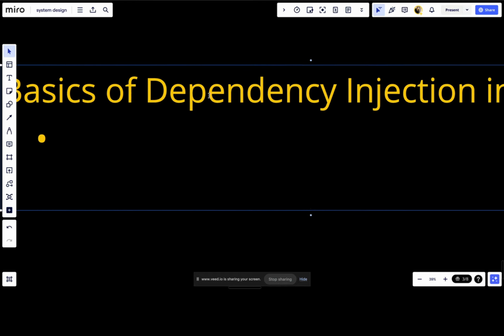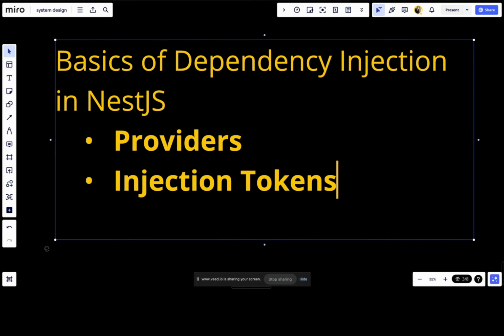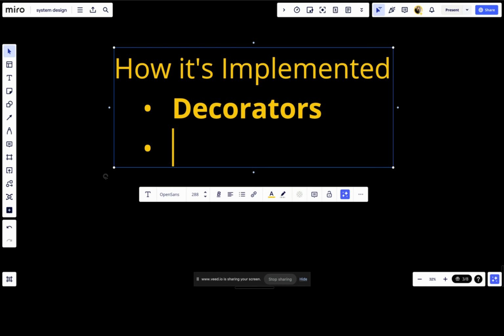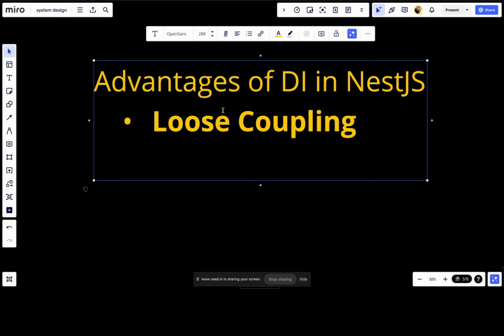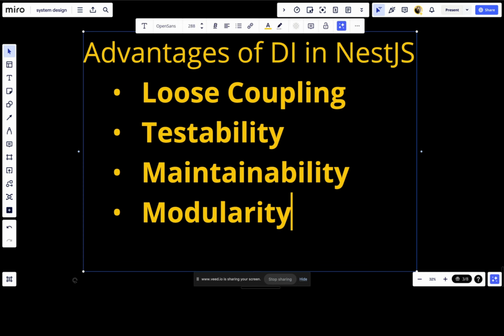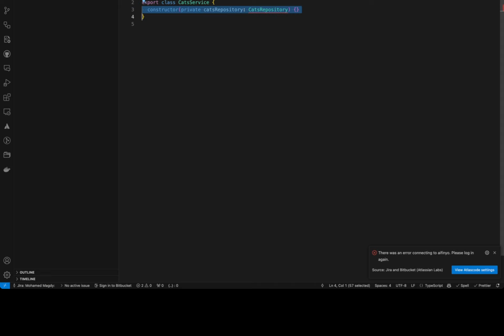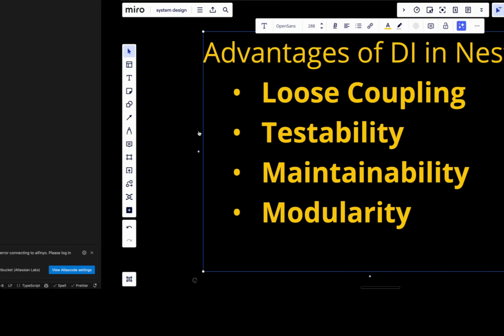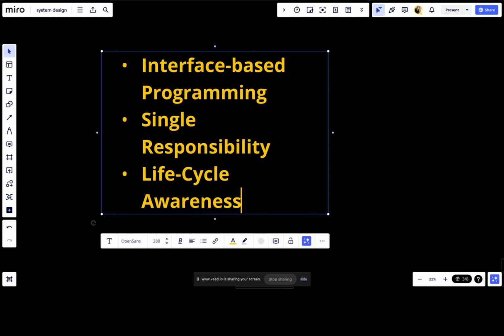Core Principles of NestJS : Dependency Injection | NestJS Tutorial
Dependency Injection (DI) is a core principle of NestJS and is fundamental to creating a loosely coupled, easily testable, and maintainable application. In NestJS, the DI system is baked into the framework at a fundamental level, allowing you to define dependencies that your classes should receive or "inject".

Here's an overview of how Dependency Injection works in NestJS:

### Basics of Dependency Injection in NestJS

- **Providers**: In NestJS, providers are often services or repositories that can be injected into consumers, like controllers or other services. They can be anything that can be shared across components, such as configuration services, helper classes, or database connections.

- **Injection Tokens**: NestJS uses tokens to identify dependencies. Most of the time, these tokens are class constructors (class references), but they can also be strings or symbols if you need to avoid circular dependencies or if you prefer a more dynamic approach.

### How it's Implemented

- **Decorators**: NestJS uses decorators such as `@Injectable()`, `@Inject()`, and `@Optional()` to declare and inject dependencies.

- **Scope**: Providers in NestJS can have different scopes (`SINGLETON`, `REQUEST`, or `TRANSIENT`), which determines their lifetime within the application.

- **Modules**: Modules in NestJS use the `providers` array to register providers at a module level. They can then be made available to other modules through the `exports` array.

### Advantages of DI in NestJS

- **Loose Coupling**: By using DI, you can easily replace the implementation of a dependency without changing the class that uses it. This is particularly useful for testing, as you can inject mock versions of your services.

- **Testability**: With DI, testing becomes more straightforward. You can easily mock dependencies and test classes in isolation without worrying about their concrete dependencies.

- **Maintainability**: DI promotes single responsibility and separation of concerns, which in turn makes the application easier to understand and maintain.

- **Modularity**: The use of DI allows for modular architecture, making it easier to manage the application's complexity as it grows.

### Practical Example

For instance, if you have a `CatsService` that depends on a `CatsRepository`, you would inject the repository into the service like so:

```typescript
export class CatsService {
  constructor(private catsRepository: CatsRepository) {}

And your `CatsRepository` would be defined with an `@Injectable()` decorator, making it a provider that can be injected elsewhere:

```typescript
export class CatsRepository {
  // Repository methods...

### Best Practices with DI

- **Interface-based Programming**: It is a good practice to code against interfaces rather than concrete implementations. This can be achieved in TypeScript by using abstract classes or interfaces along with custom providers in NestJS.

- **Single Responsibility**: Ensure that each service has a single responsibility and relies on DI to obtain its dependencies. This keeps your services focused and easier to manage.

- **Life-Cycle Awareness**: Be aware of the lifecycle of your providers to avoid memory leaks, especially with request-scoped providers.

Dependency Injection is a powerful feature that, when used correctly, can greatly enhance the flexibility and manageability of your NestJS application. It encourages clean code practices and provides an elegant solution to many problems related to managing class dependencies.